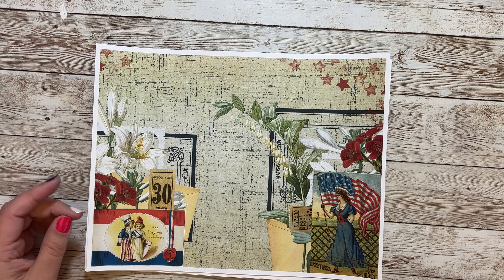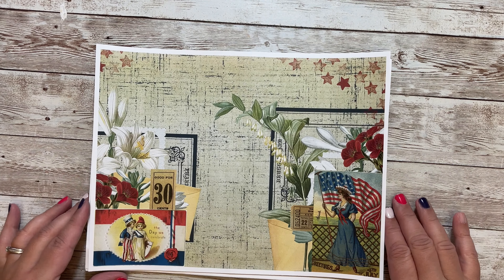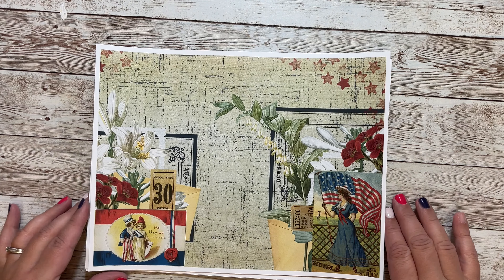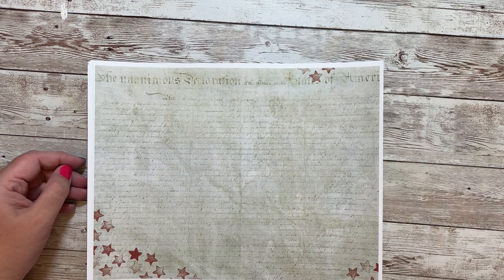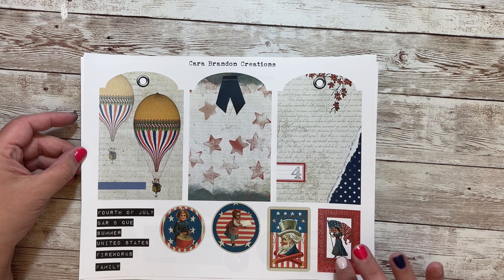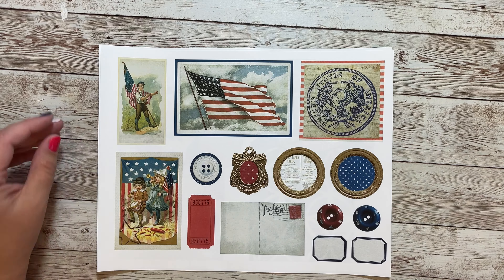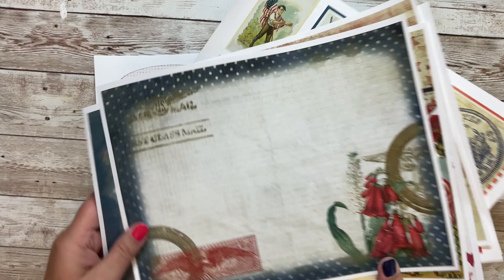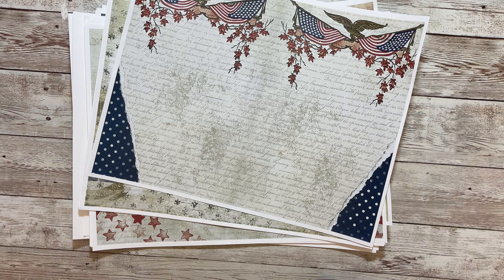FOURTH OF JULY Digital Junk Journal Kit share// Cara Brandon Creations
Here is my latest Cara Brandon Creations digital junk journal kit!!!
With Fourth of July right around the corner I wanted to make a fun vintage, Red, White and Blue themed kit that will be perfect for all of your Fourth of July celebrations!!!
This kit would also be perfect for Memorial Day, military memories etc!

It is listed in my etsy shop-

Find Me-
Facebook- Cara Brandon and Friends